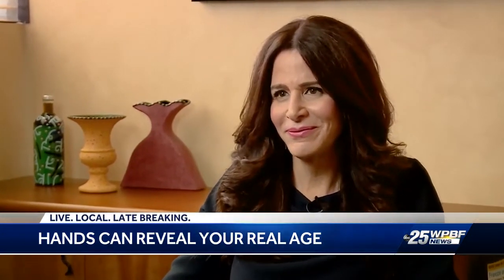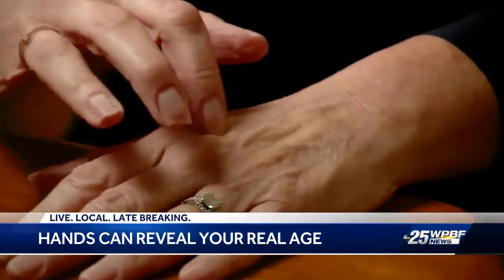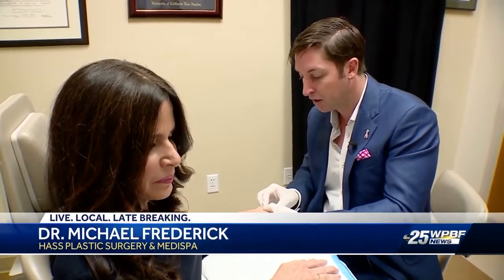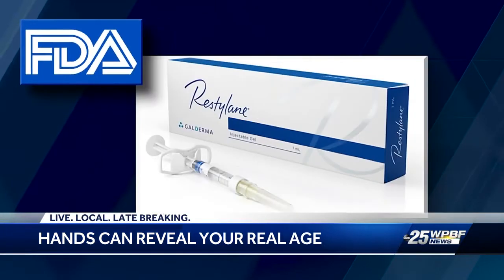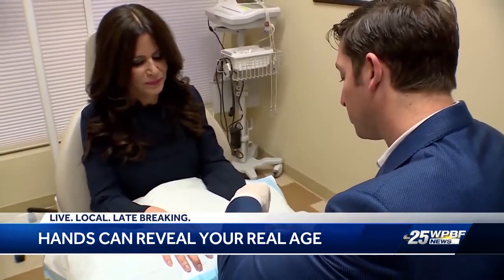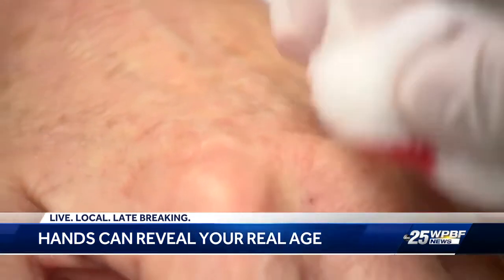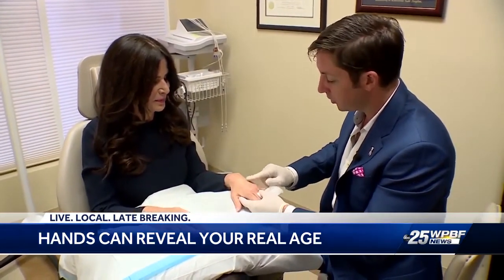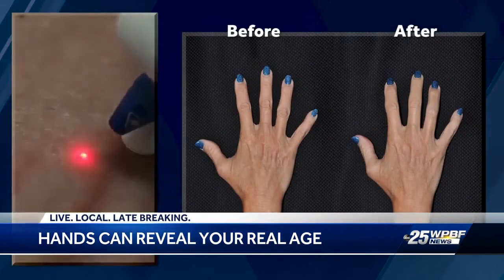Hands can reveal your real age